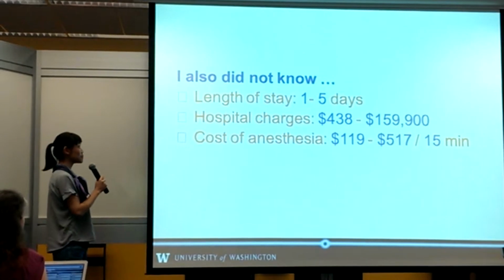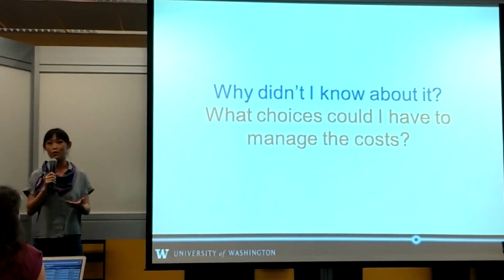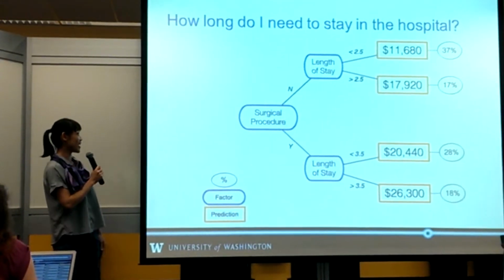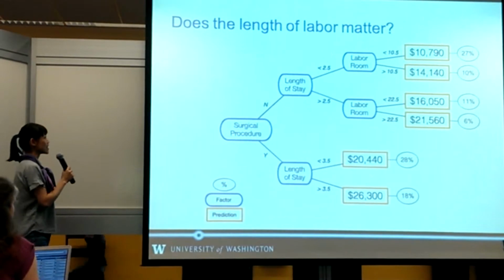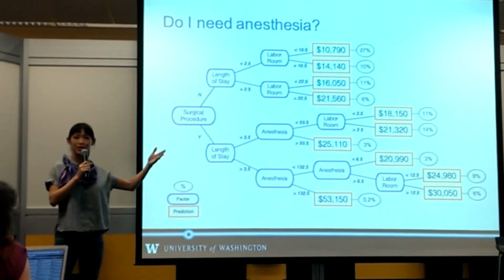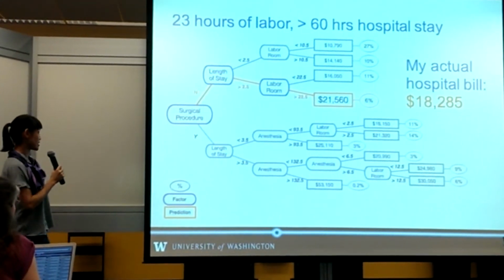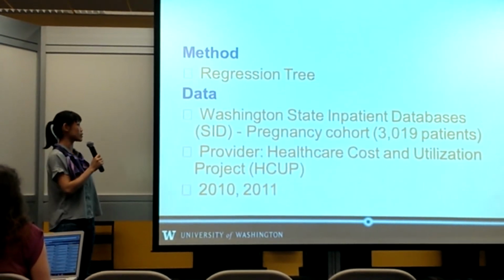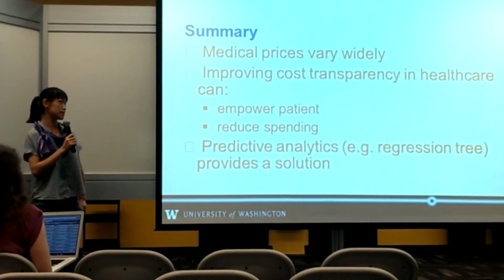SiChi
Si-Chi Chin presenting at Scholars' Studio on May 15, 2014.